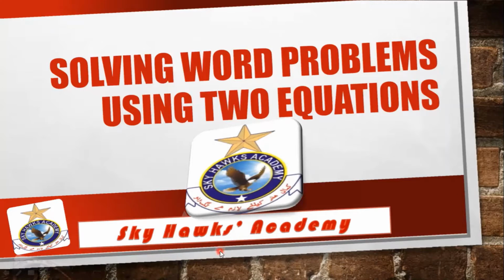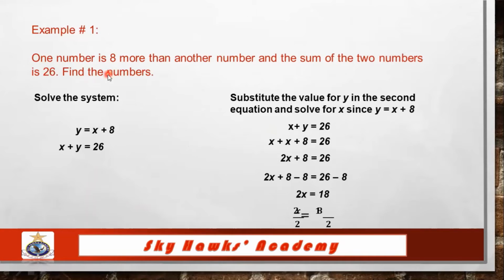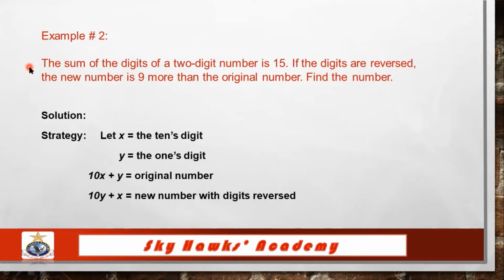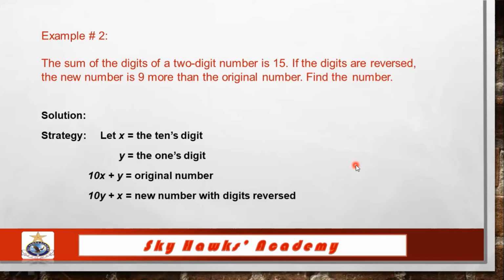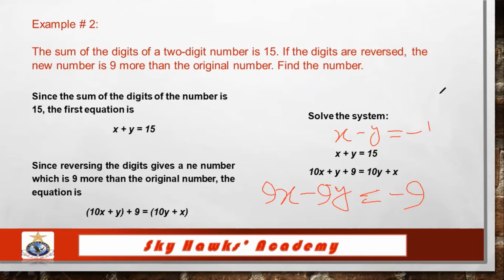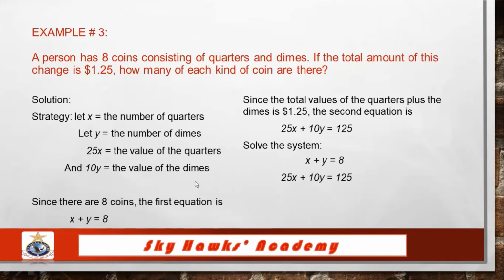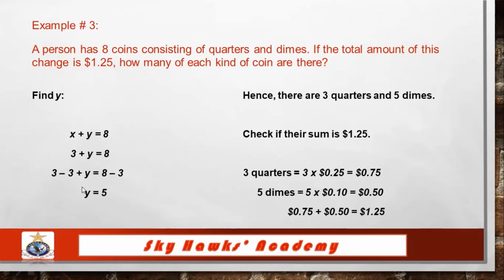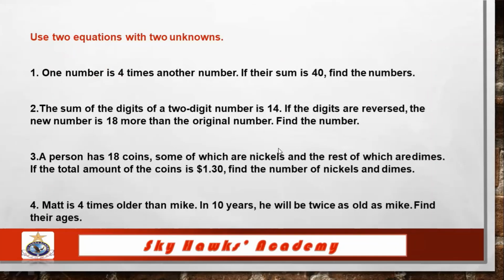SAT-ATRICKY WAY TO SOLVE PROBLEMS